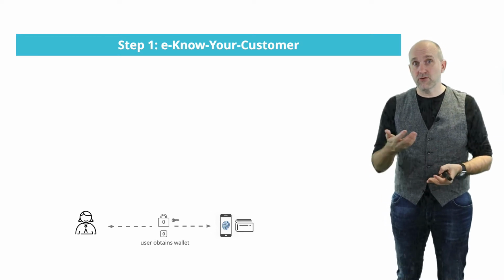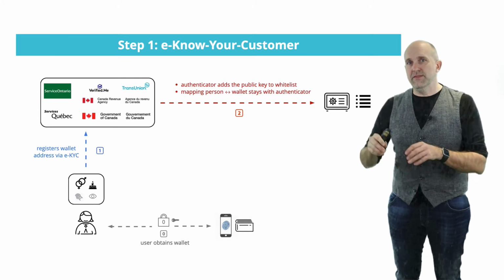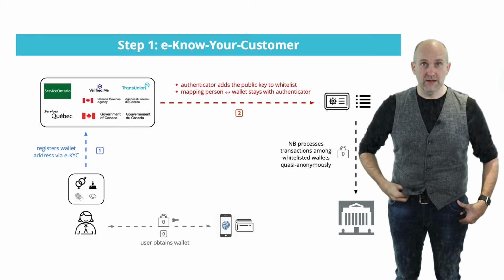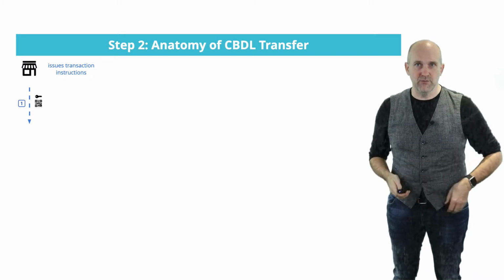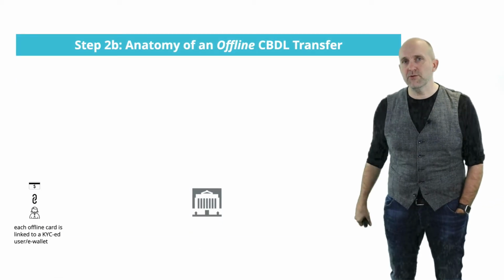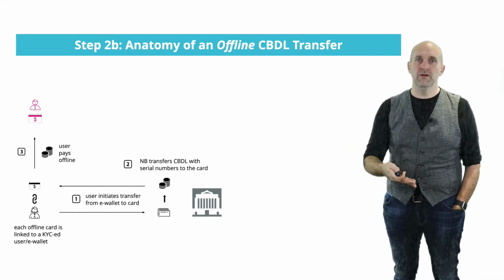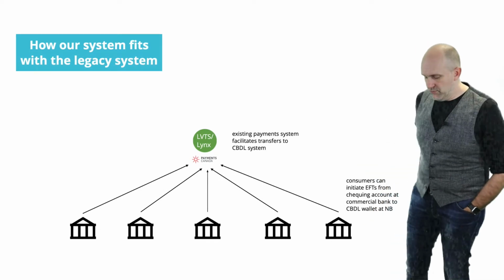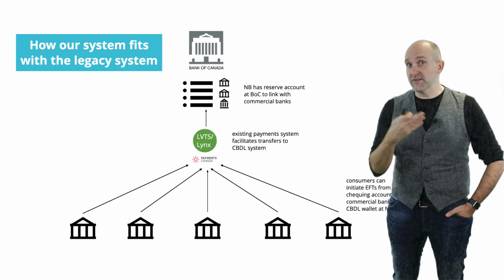CBDL part 5